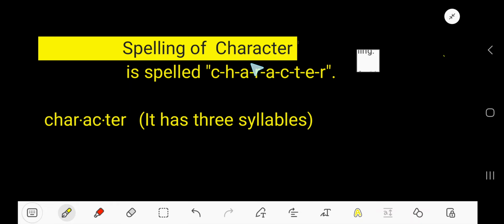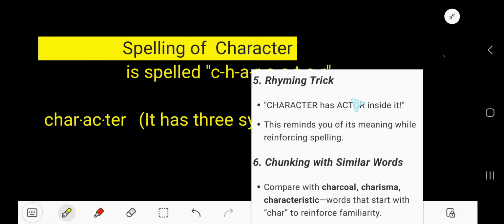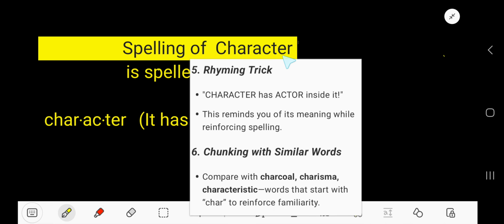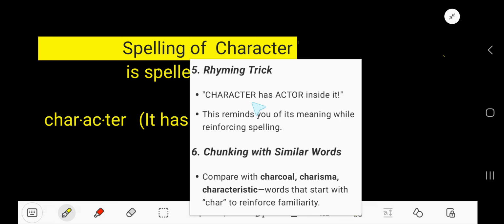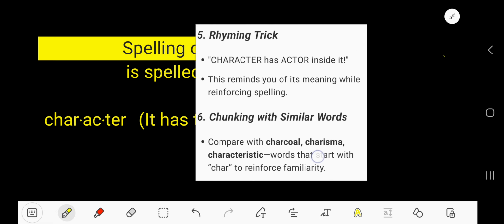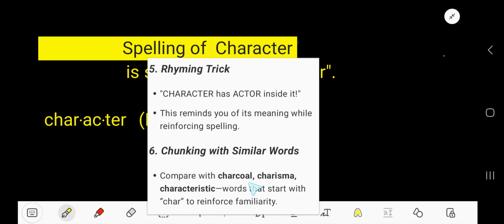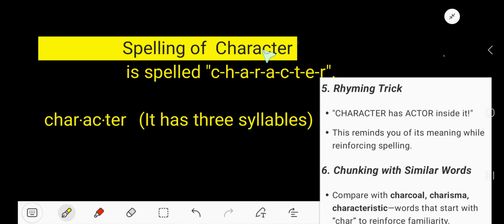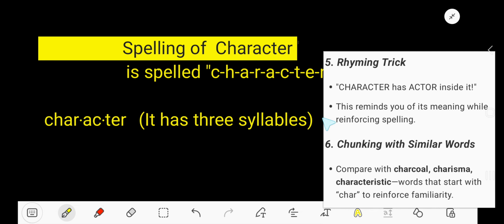Character Spelling||Character ki spelling| ka spelling||Memory Trick for Spelling of Character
Which is correct, character or charactor?

how to learn spelling in english

how to make spelling in english

how to get better at spelling words

how to spellenglish words correctty

how to learn spellings easily

how to spellany word correctly

how to learn english spellings easily

how to read spelling in english

how to learn english spelling mistakes

how to teach english spelling effectively

how to memorize speling words quickly

how to correct spelling mistakes in
hey istakes in english

how to become a better speller and reader

how to get better at spelling for adults

how to read and write english words
correctly

how to improve english spelling and
pronunciation